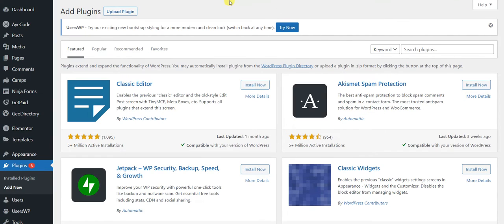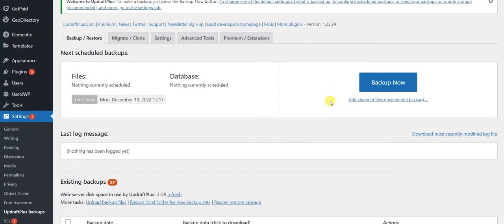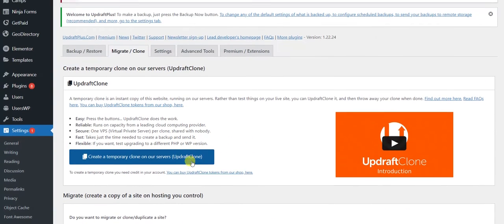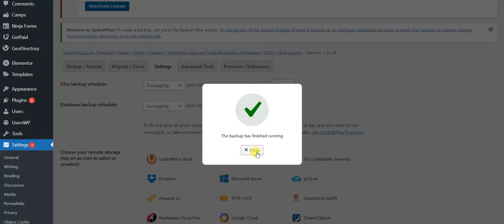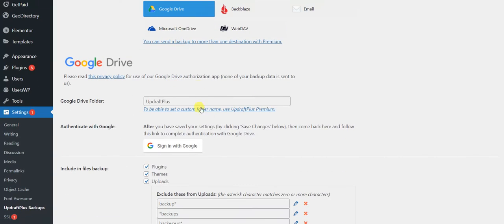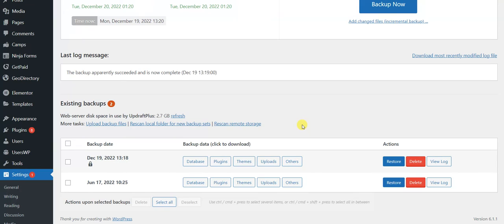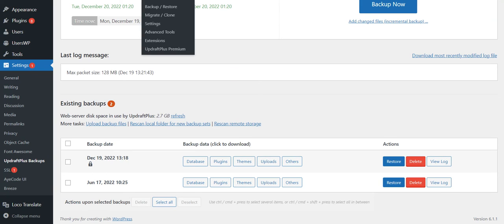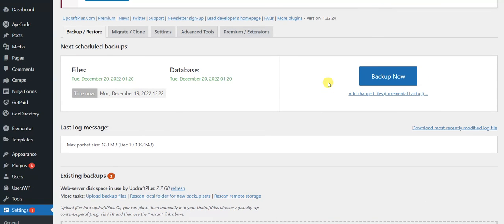How to back up and restore website using Updraft in 2024